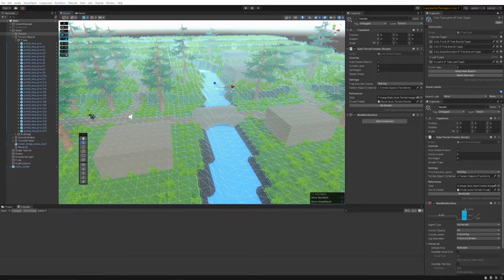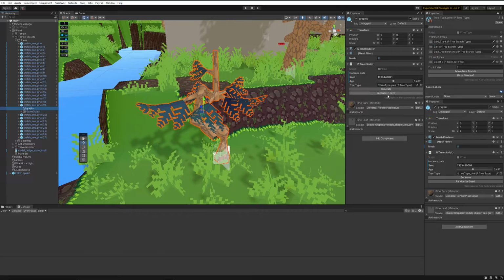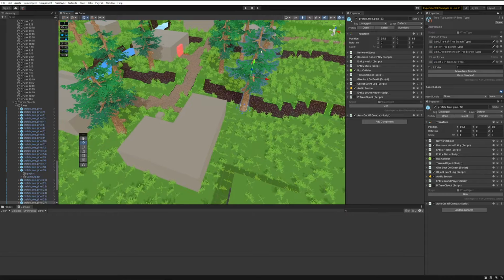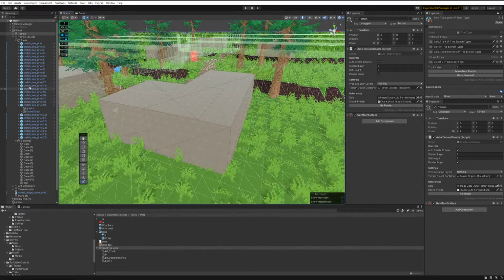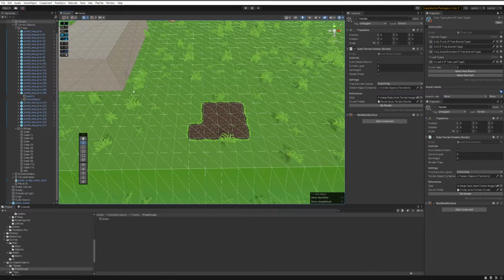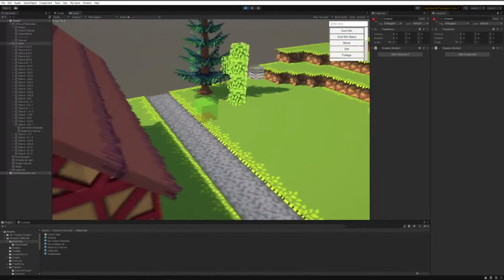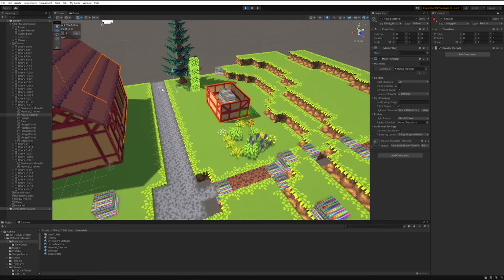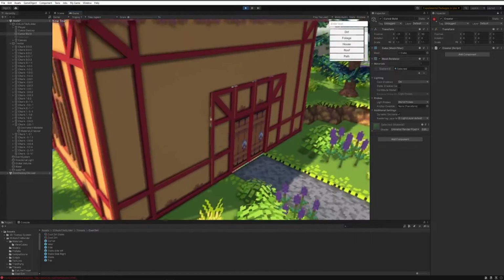Unity Level Editor Tooling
Some tools I made last year:
PTree Generator
3DAutoTiling
3DTileBuidler